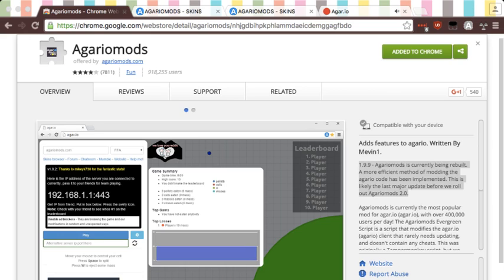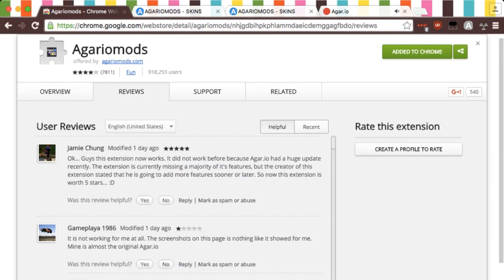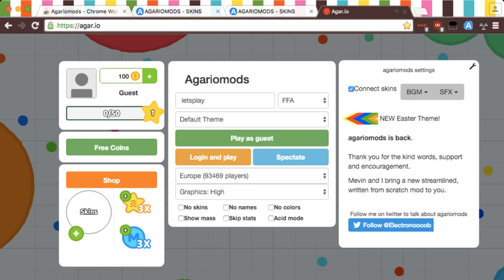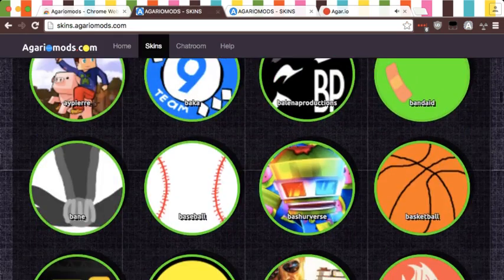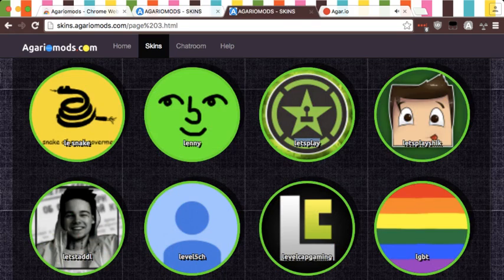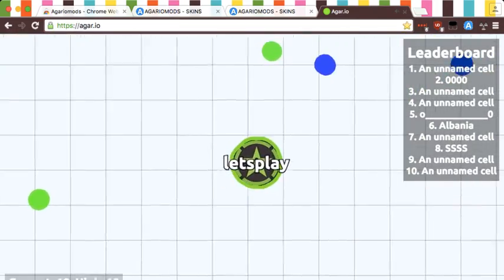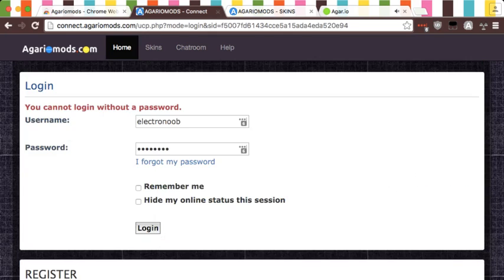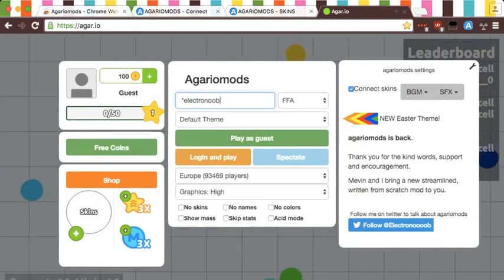Electronoob showing introduction to agariomods for new players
agariomods, iomods.com agariomods.com and agar.io.. or is it agario.